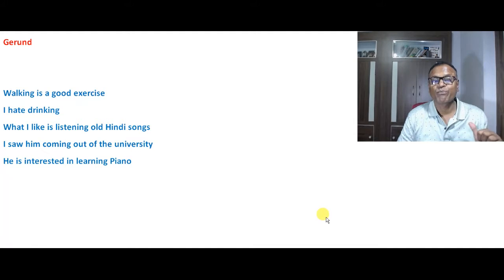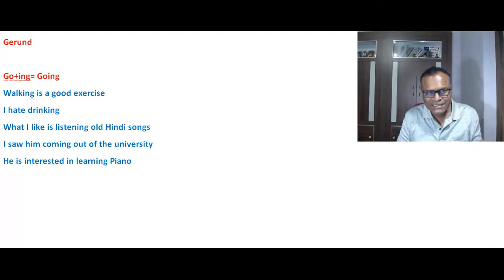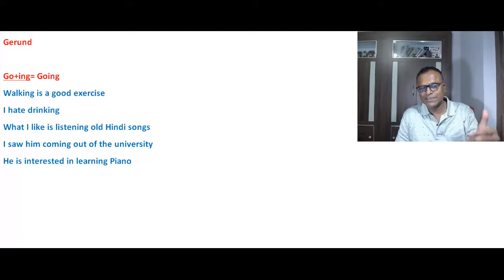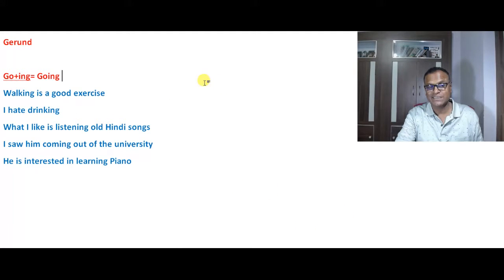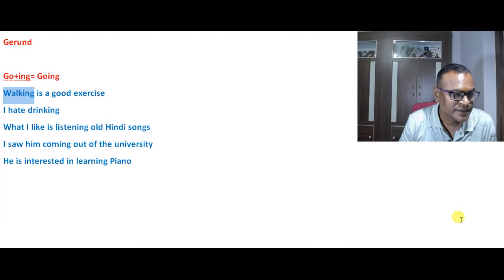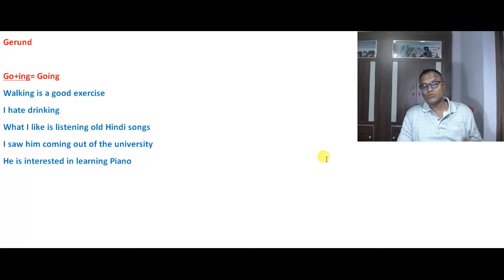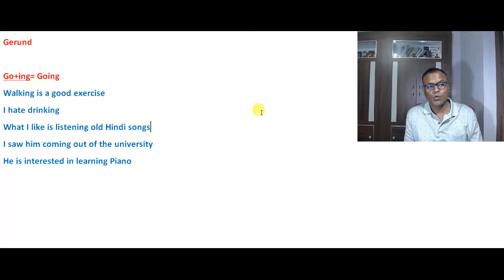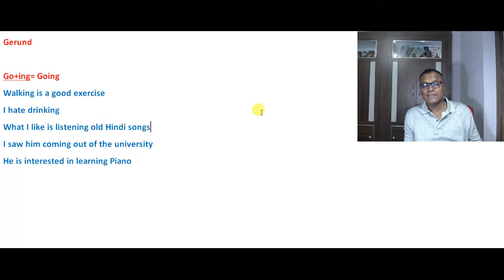Ways To Use GERUND In English Through Skype Online With An Indian Teacher!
Gerund

Go+ing= Going
Walking is a good exercise
I hate drinking
What I like is listening old Hindi songs
I saw him coming out of the university
He is interested in learning Piano
It's Subodh here from India..I am 50+
I have been a teacher of English language for the last 25 years.
I have been helping adult students to have good command over spoken English.

My classes are paid classes. (You may have 10-15 minutes with me as Demo class if you wish)
Ways To Use GERUND In Englishgerund phrases, gerunds and gerund phrases, how to use gerund and infinitive in english, use of gerund in hindi, what is gerund in hindi, use of ing in english, gerund and infinitive english lesson, english speaking, gerund and infinitive, learn english speaking, gerund examples, gerunds after verbs, gerunds and prepositions, english grammar videos for beginners, english lessons online, english speaking course, speak fluent english, everyday english,